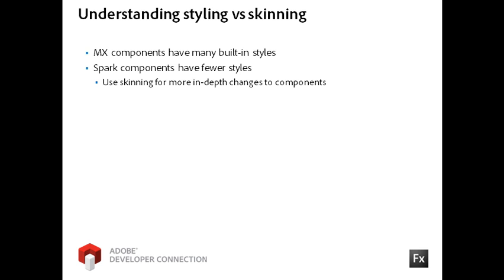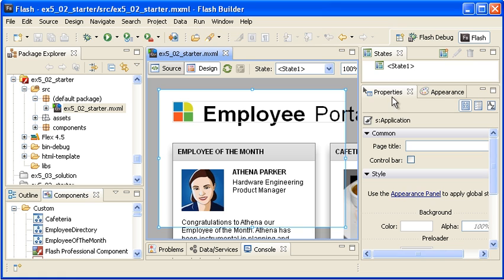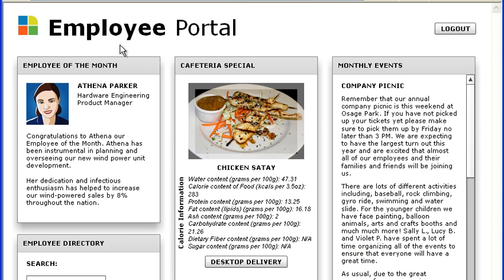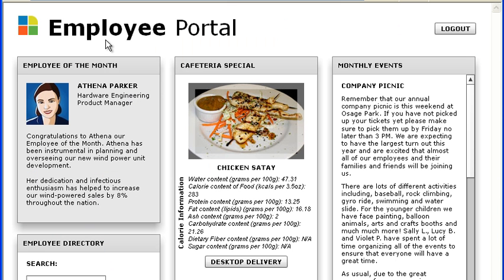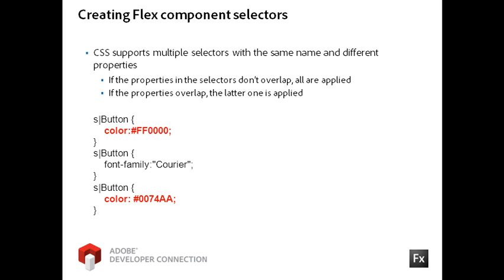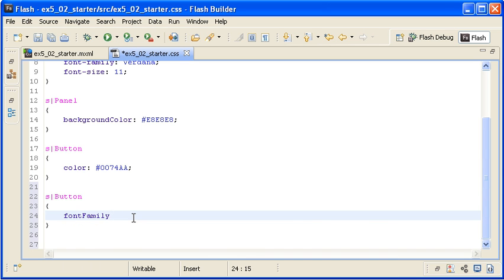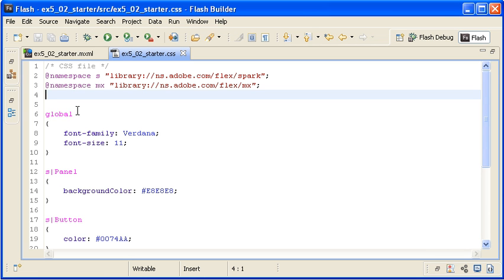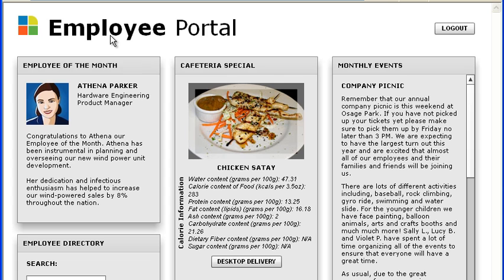Flex in a Week :: v5 03 Defining Styles in CSS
Topic :
Defining global styles using Design mode
Defining Flex component styles in CSS
Defining custom component styles in CSS